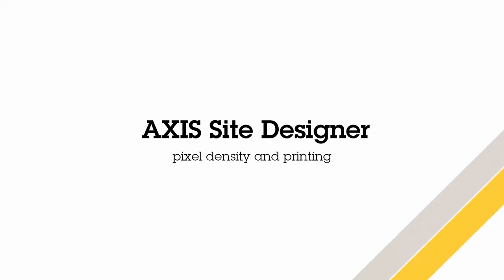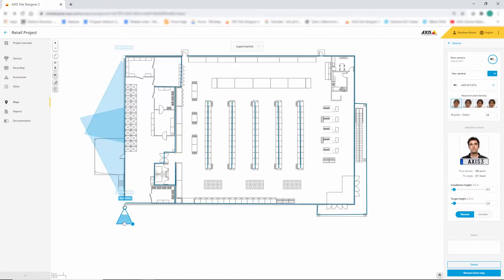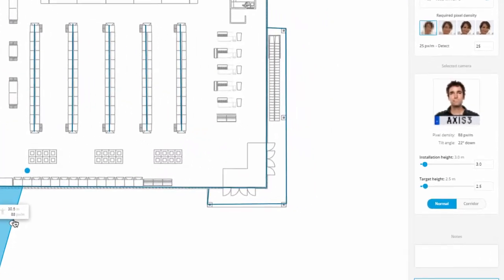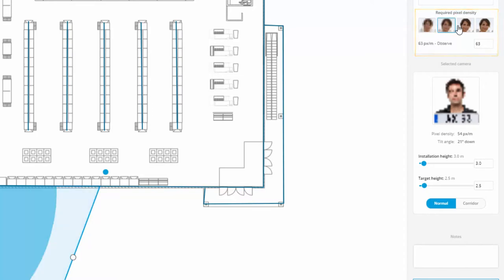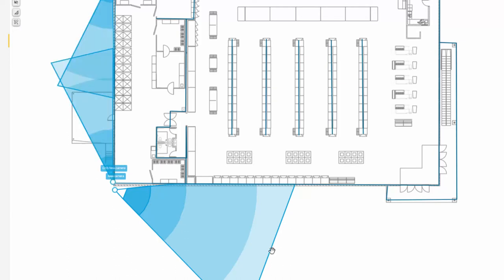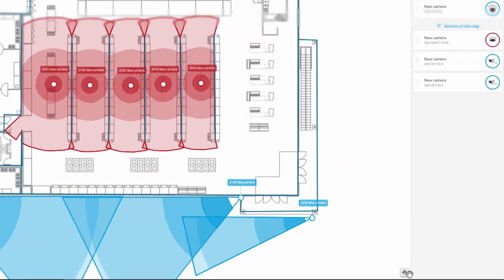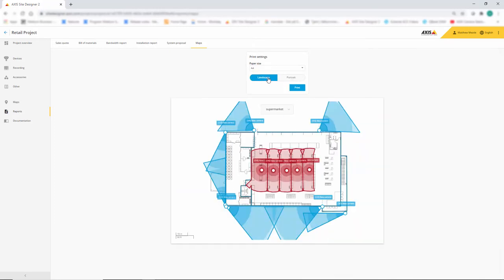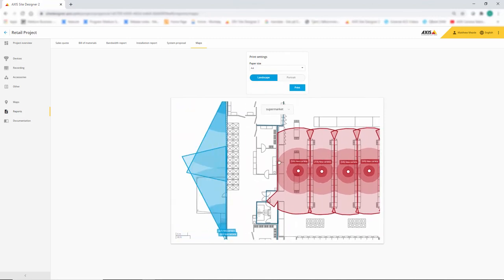AXIS Site Designer - March review, pixel density and printing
This video gives an overview of the March 2021 release of AXIS Site Designer. Within AXIS Site Designer you can now display the different pixel densities for Detection, Observation, Recognition and Identification within the cameras field of view.  Improvements have also been made to the print functionality allowing you to resize and position your design to obtain the best print out.